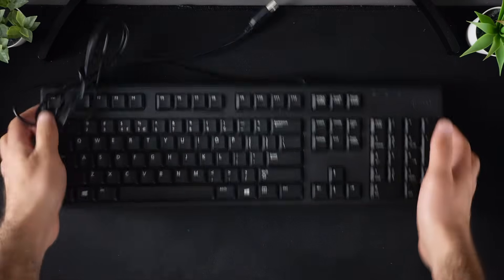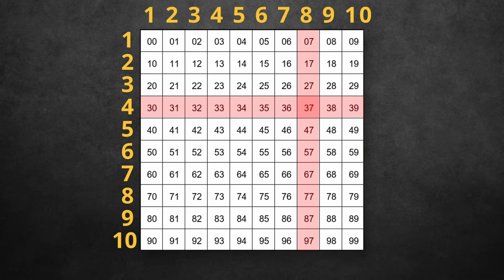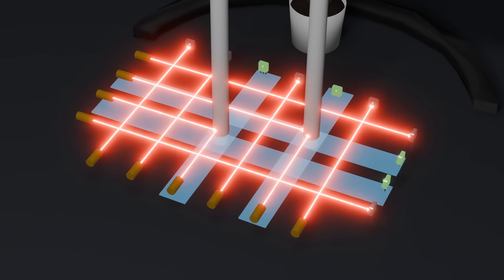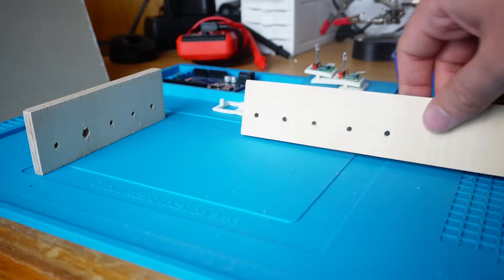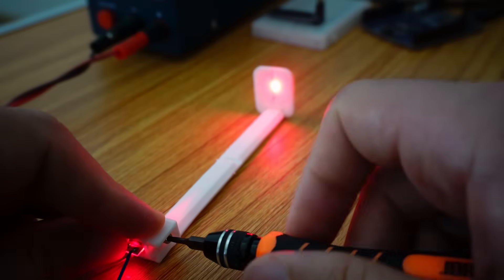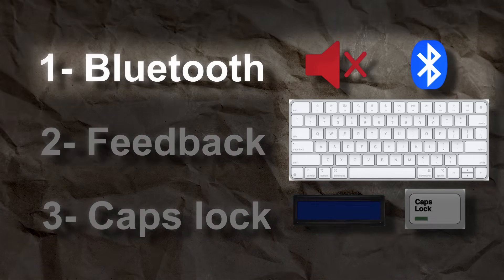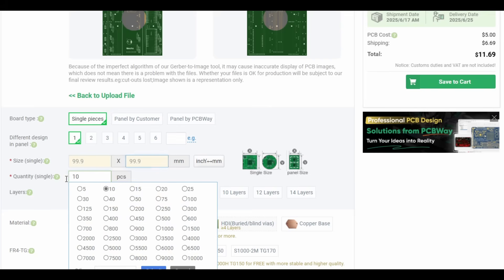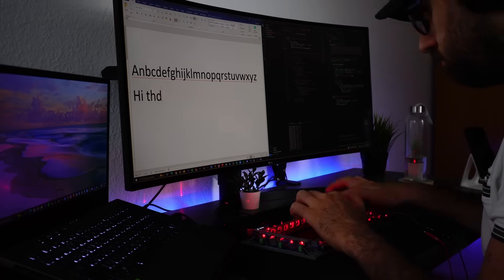I Built a Touchless Keyboard with Lasers (and it actually works)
This video explains the process of designing and building a keyboard using lasers

The designs of the PCB and 3D modules can be found on Discord